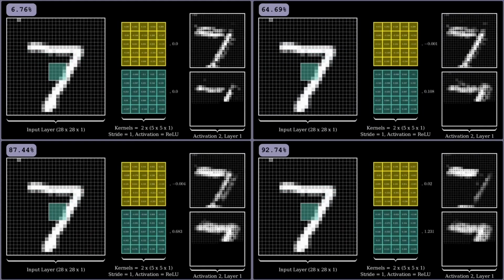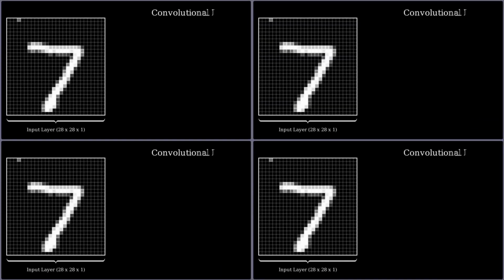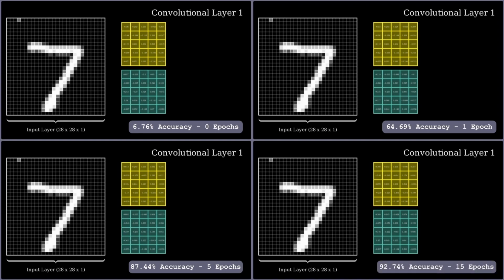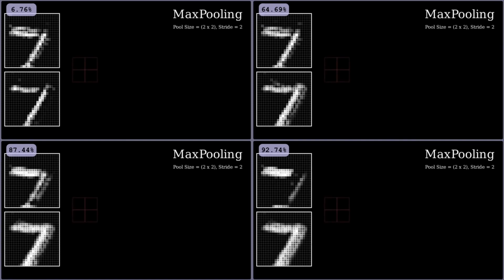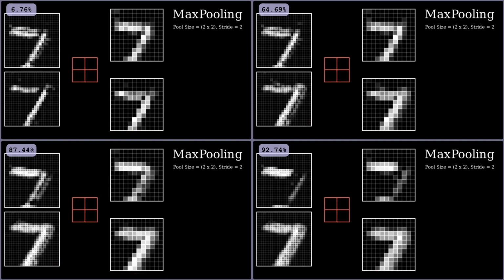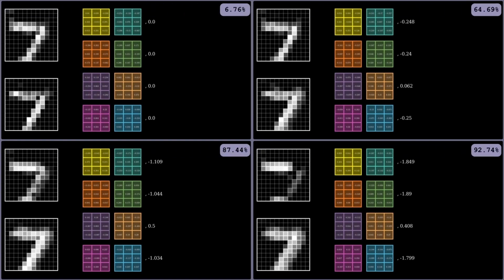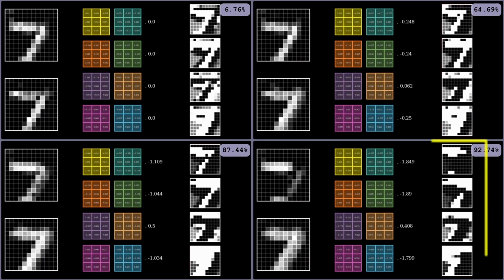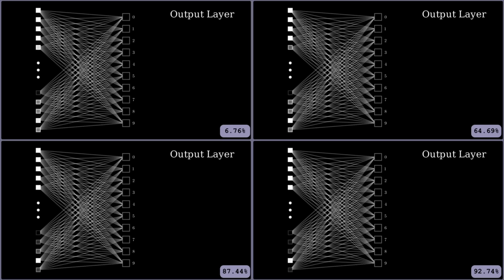Training a Convolutional Neural Network (CNN)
Visualizing a convolutional neural network through the training process. Witness the Evolution of a Cutting-Edge Model, From Untrained to Trained, with comparisons at zero, one, five, and 15 Epochs.

Content
0:00 - Introduction
01:27 - Convolution (5x5x1) | Layer 1
02:05 - Max Pooling | Layer 1
02:25 - Convolutional (3x3x2) | Layer 2
03:17 - Max Pooling | Layer 2
03:39 - Fully connected output layer | Layer 3